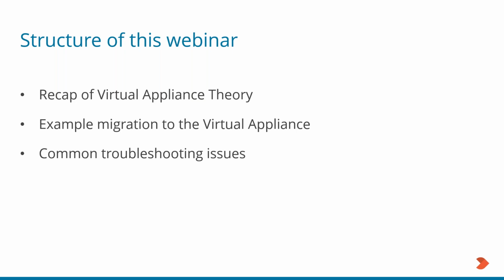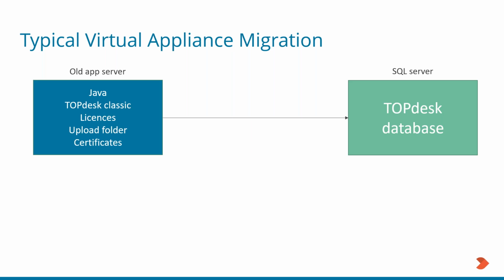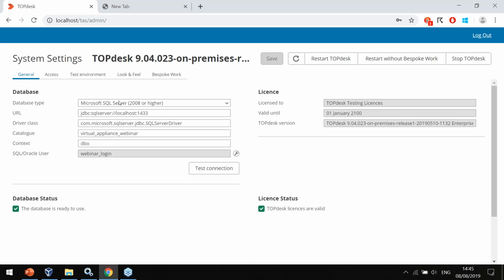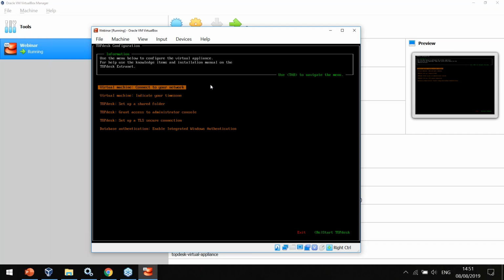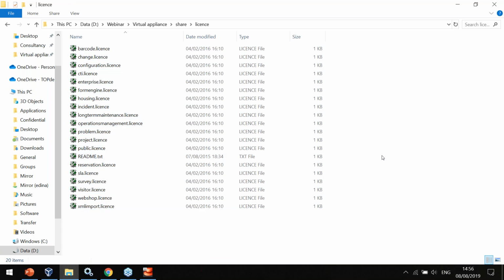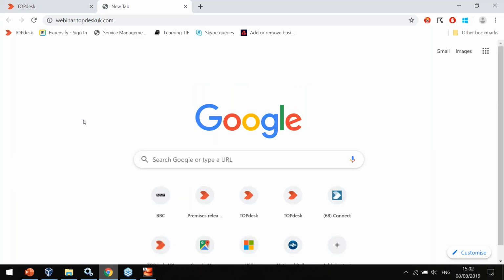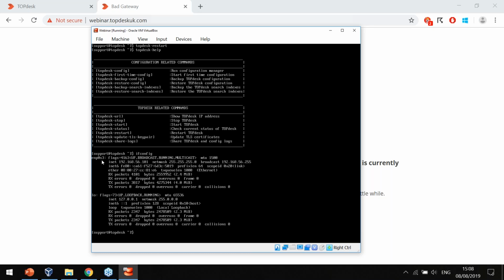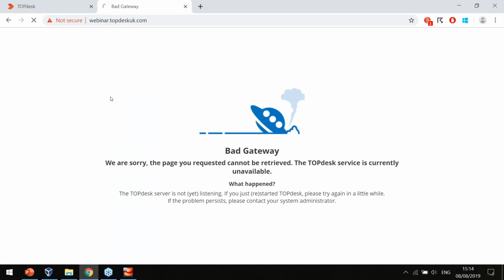Webinar: Getting hands on with the TOPdesk Virtual Appliance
TOPdesk consultant Will Bolton shows how to migrate from the classic On-Premise environments to the Virtual Appliance.